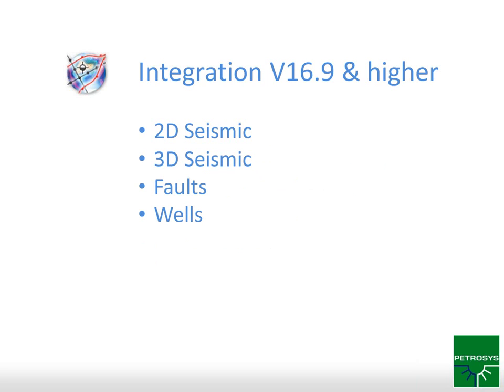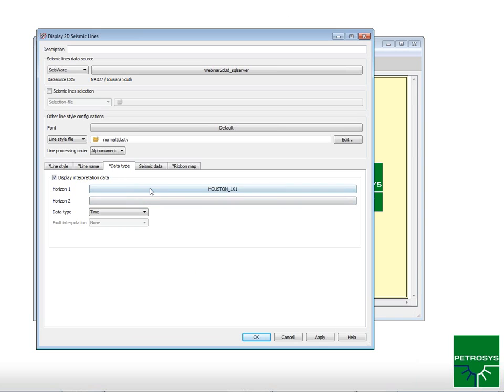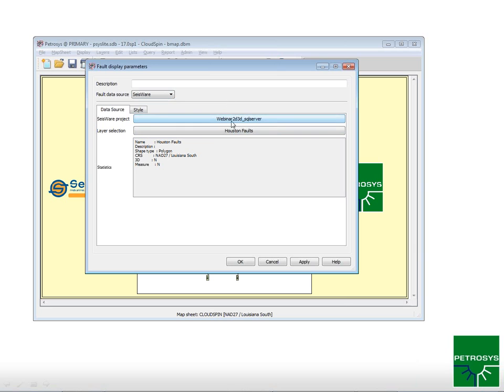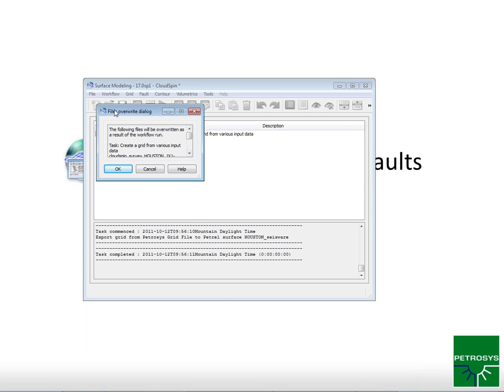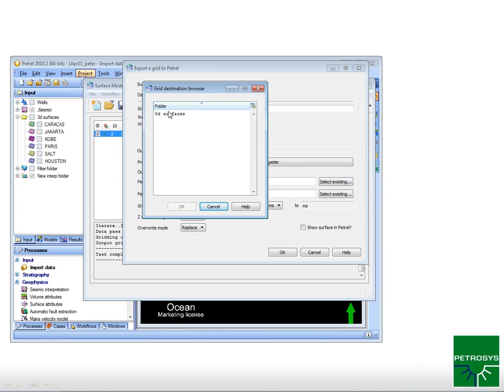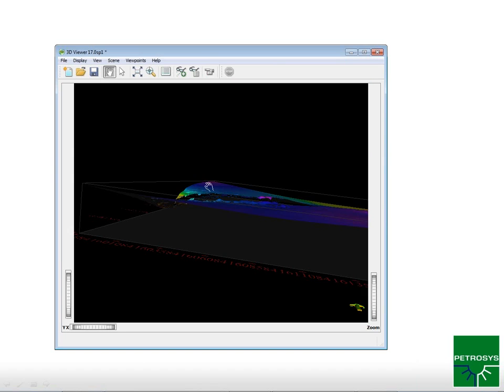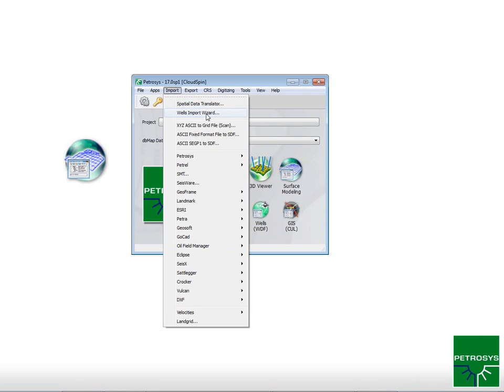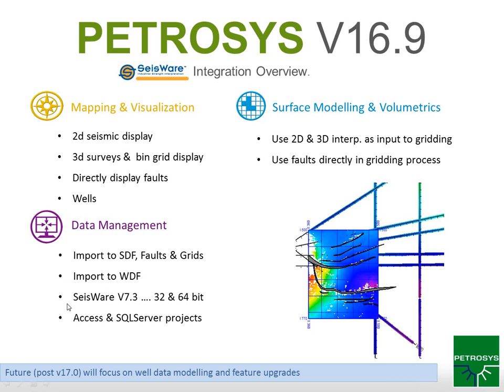SeisWare Integration With Petrosys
Examine first-hand the functionality of Petrosys' direct interface to SeisWare. See how Petrosys is helping your peers in E&P teams communicate better, more quickly and with lower support and learning expenditure by utilising Petrosys' direct-connect technology.